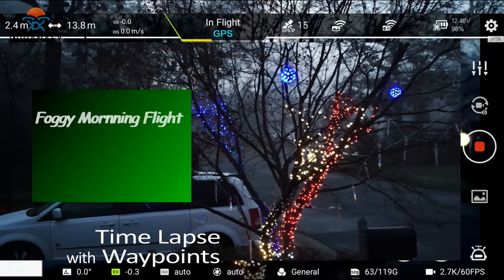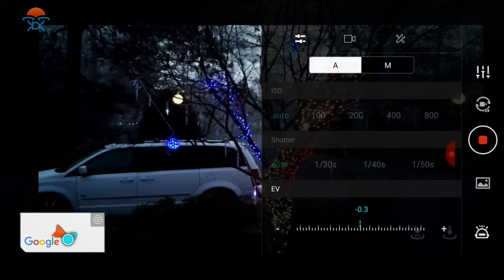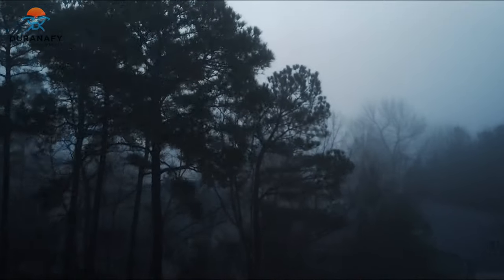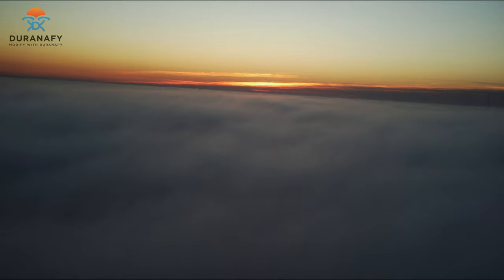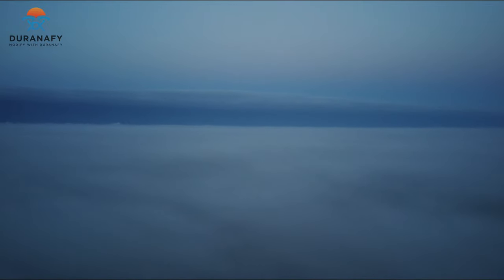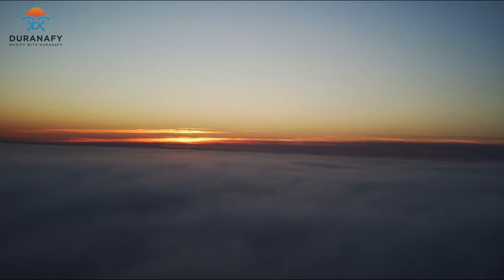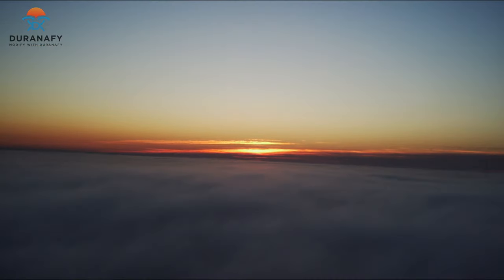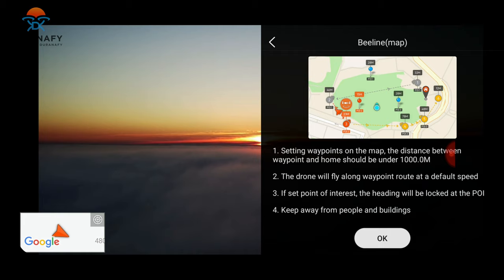Creating Dramatic Time Lapse Video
This video explores how to create dramatic time lapse videos using waypoints on a Fimi X8 SE 2020 drome with the latest firmware as of January 2021. The links for the equipment used to create this video can be found  at the end of this description below. The video was create Monday January 4, 2021 at 7:21 AM.. If you have been following me on social media, you know that I am a sunset and sunrise junkie.  This video shows you how to make dramatic time lapse videos using a affordable drone.
 I look forward to reading  your comments.

Fimi X8 SE 2020
Fimi X8 Star Night Filter Kit
ND UAV ND Filters for Fimi X8
Fimi X8 SE Battery
Fimi X8 SE Hard waterproof case